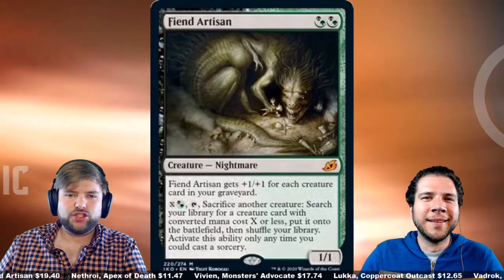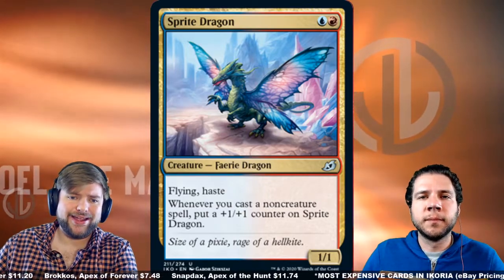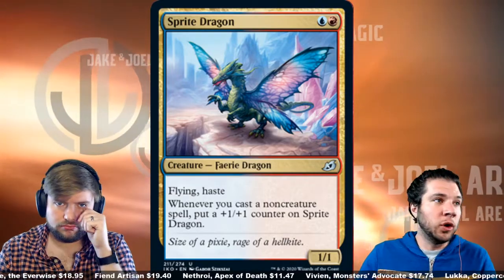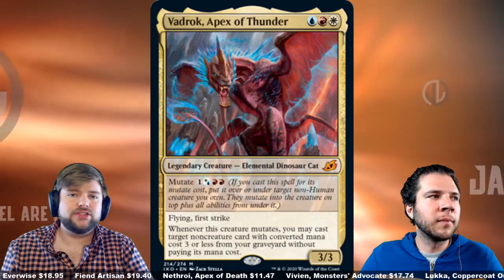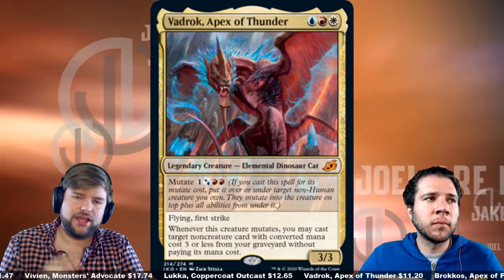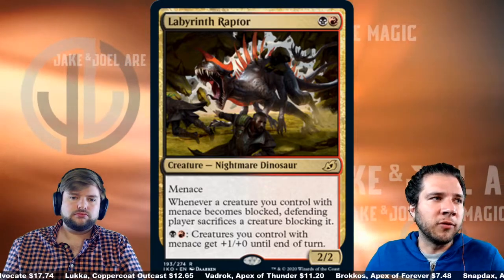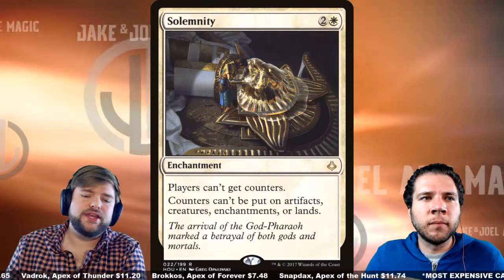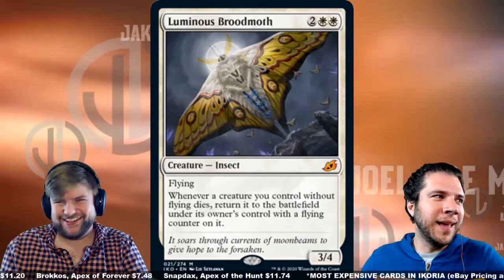Top 5 Ikoria Cards for Pioneer Format (So Far)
In this video, Jake and Joel discuss the top 5 cards from Ikoria that they think will impact Magic: the Gathering's newest format, Pioneer. Yes we talk about Fiend Artisan because it is amazing, but what other cards do we think will make waves? Check out the video.

What is Pioneer?
On October 21, 2019, Wizards of the Coast announced Pioneer, a new eternal, non-rotating format-- a "post-modern" format starting with Return to Ravnica. This format, likely a response to the price barrier of Modern and Legacy, would ban fetch lands (an expensive crux and format staple of Modern and Legacy) from the start, likely leading to a less expensive and therefore more accessible meta for new players and old, all while giving new life to a bunch of otherwise forgotten-about cardboard.

~SOCIAL LINKS~

Deck Guides episodes music by:
Title: Scanner

Chatting episodes music by:
Artist: Underbelly
Song: Lulu